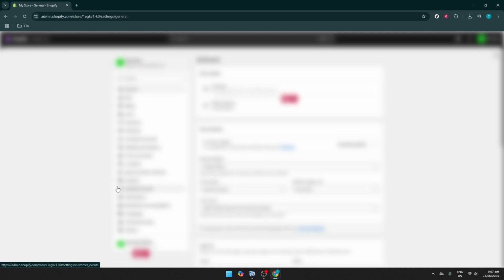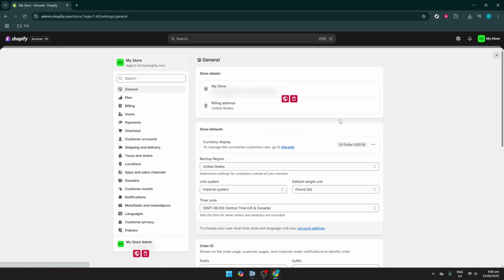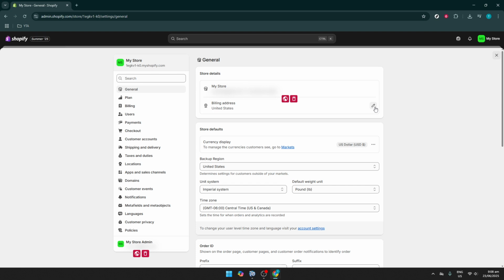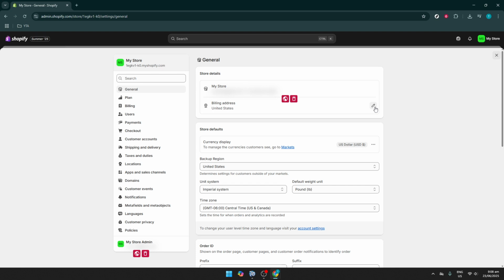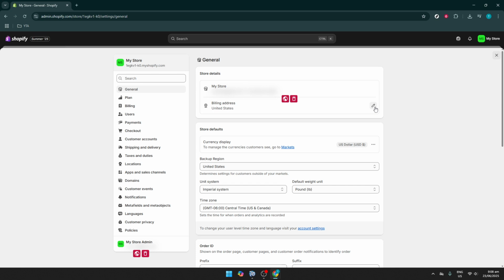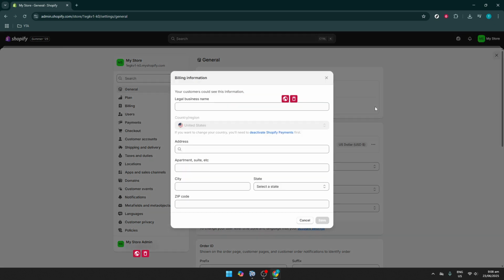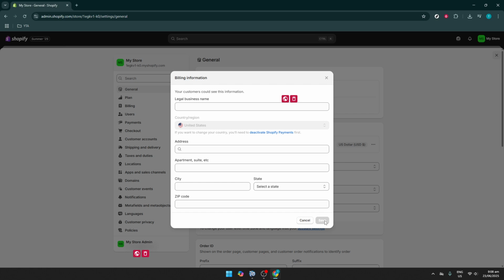How To Change Address On Shopify Easy Tutorial